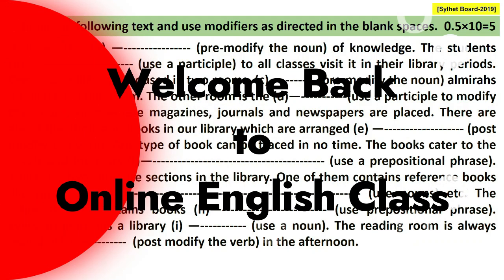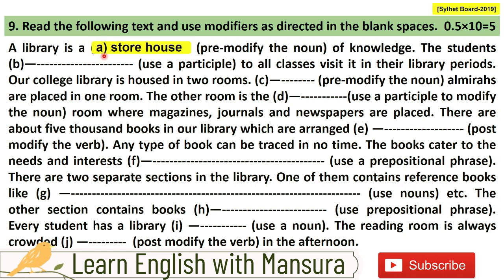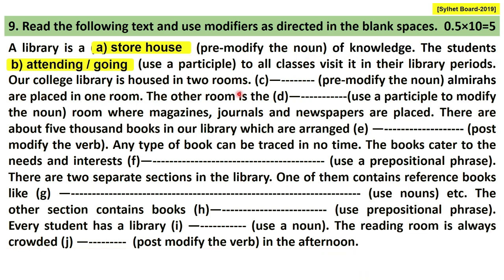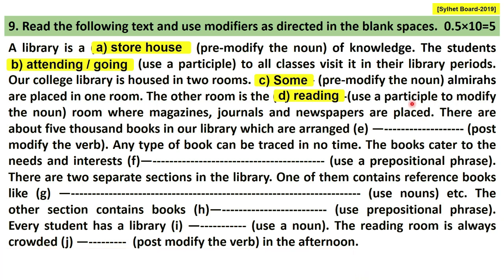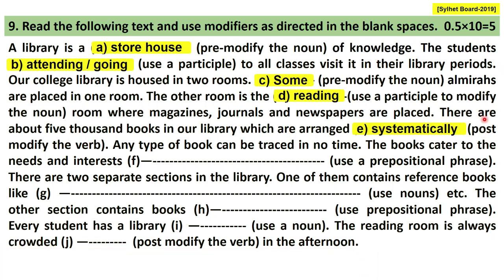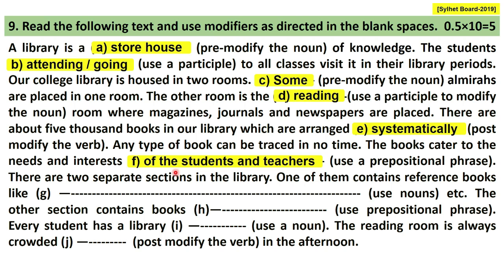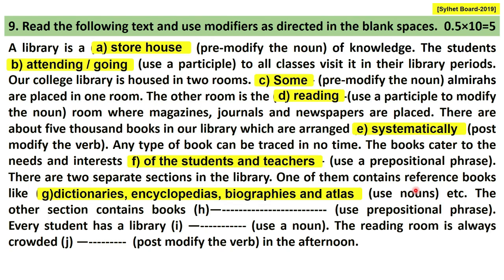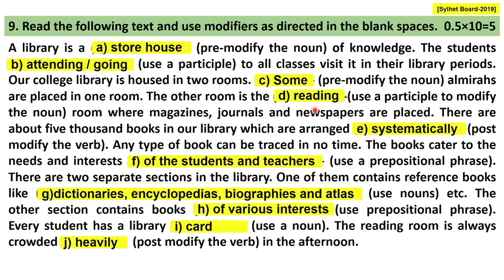Modifiers|| HSC ||Sylhet Board 2019 || English 2nd Paper || Answer with Explanation || Mansura